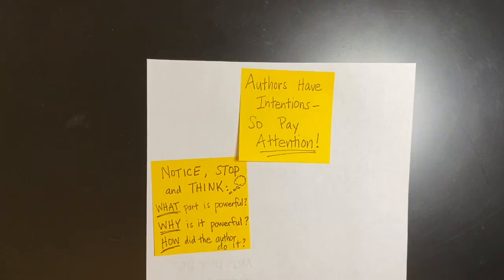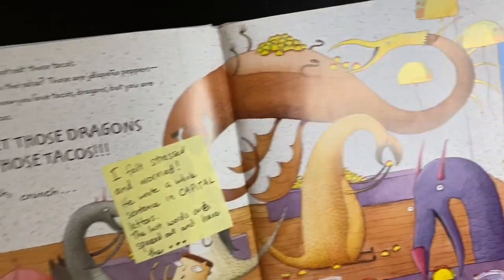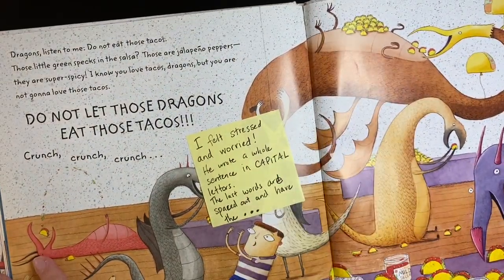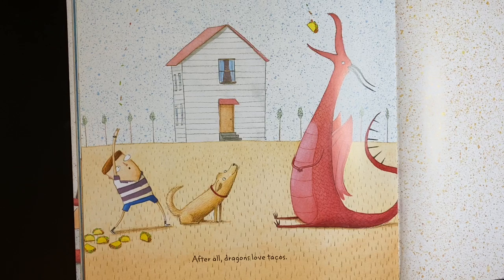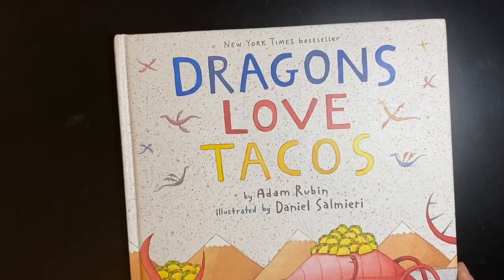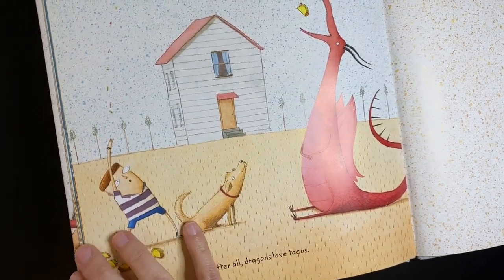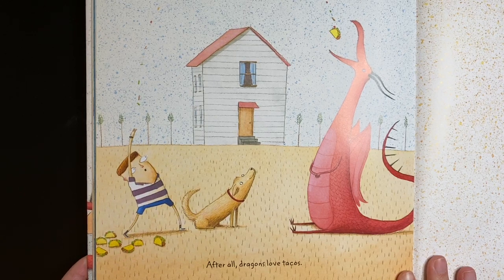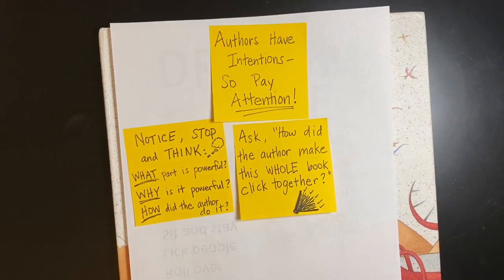Reader's Workshop ~ Readers Think about How the Whole Book Clicks Together